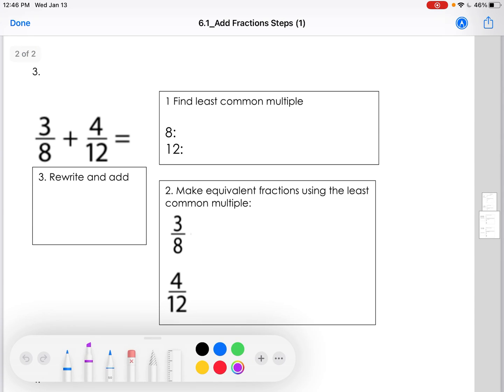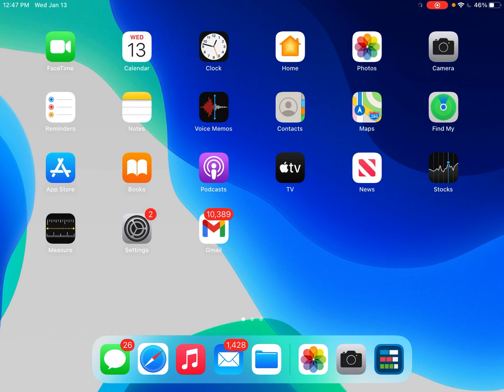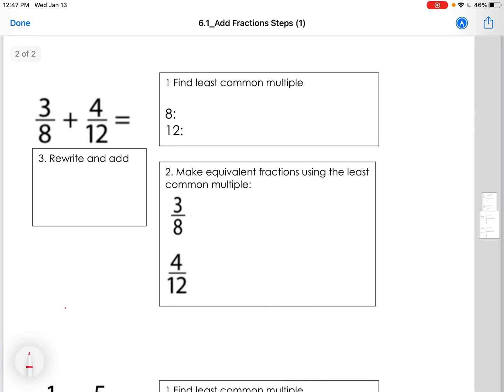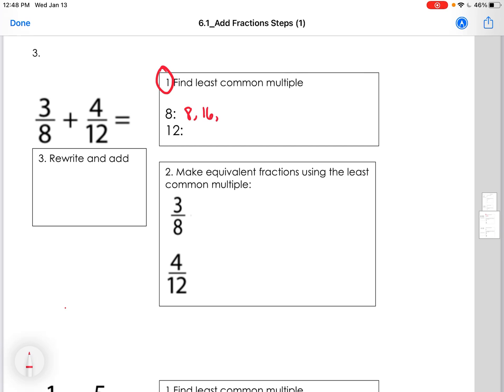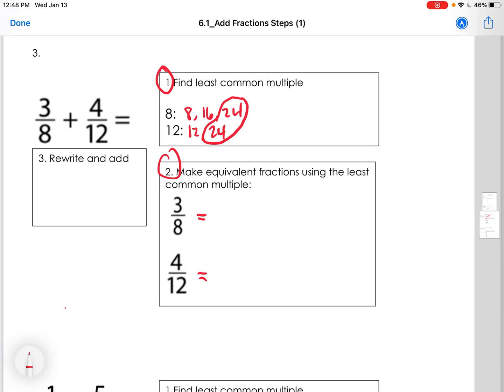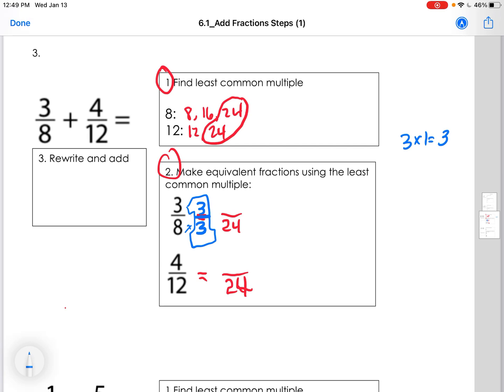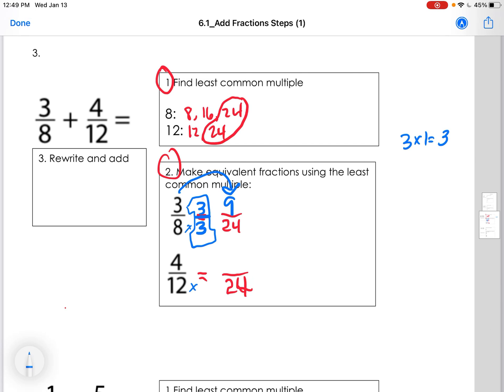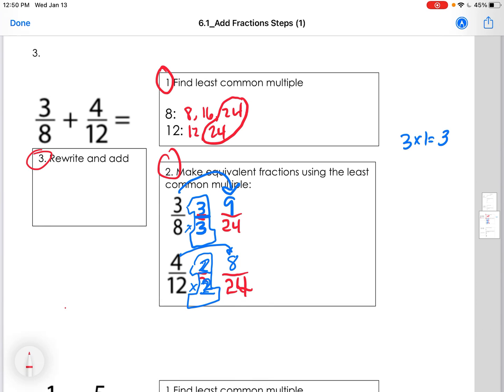Adding Fractions Unlike Denominators